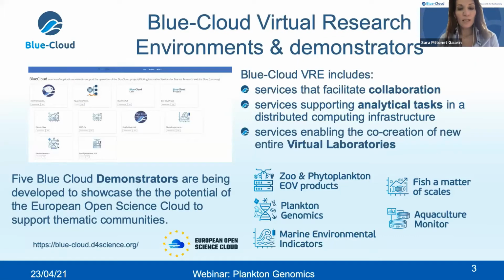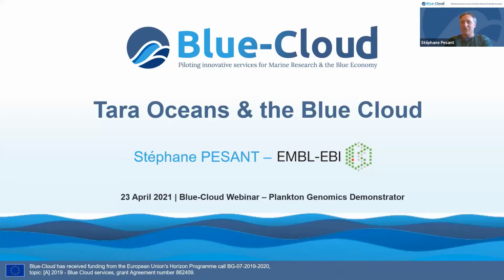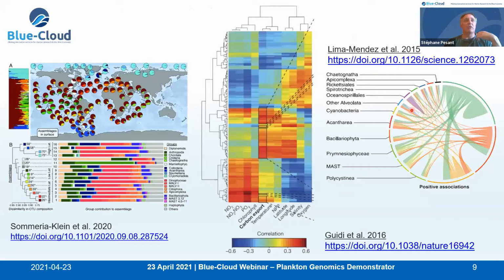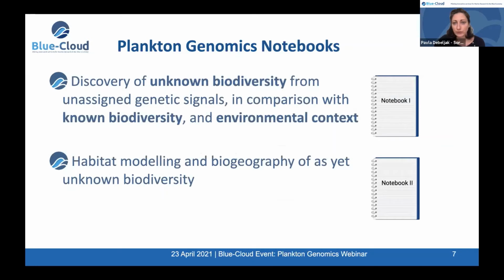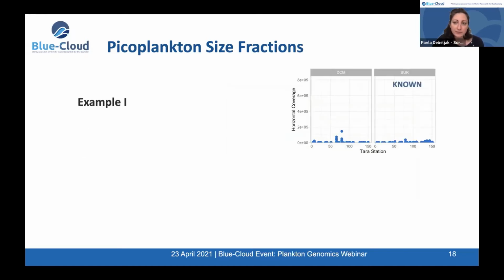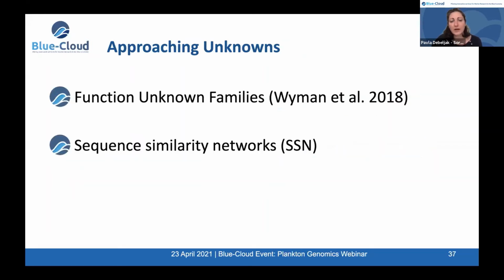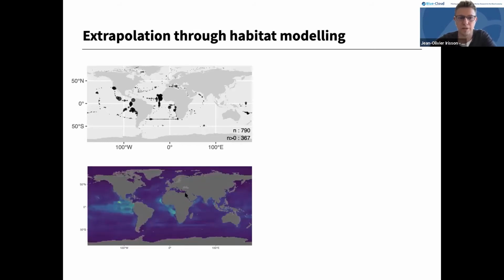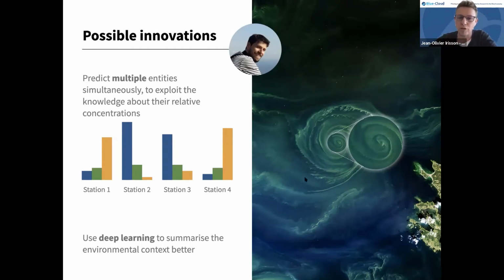Plankton Genomics webinar - Multidisciplinary data mining to assess plankton distributions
With this webinar, we are concluding the series of introductions to the five Blue-Cloud real-life demonstrators. Experts from the partners involved will provide the most relevant details about the technical and conceptual issues that are being tackled thanks to the Blue-Cloud framework.
The aim of the plankton genomic demonstrator is to showcase a deep assessment of plankton distributions by mining data across biomolecular, imaging and environmental domains. It will draw on the outputs of initiatives such as Tara Oceans and will focus on two key objectives:
- Notebook 1 - Species and functions discovery (Discovery of as yet undescribed biodiversity from genetic and morphological signals from the characterisation of their geographical distributions, co-occurrences/exclusions and correlation with environmental contexts).
- Notebook 2 - Biodiversity and ecology (Exploration of genetic and morphological markers of plankton diversity and abundance, in particular the new ones discovered above, to predict their spatiotemporal distribution and serve as high-resolution EOVs for biological processes).

00:01 - Introduction, Blue-Cloud Vision and Mission, by Sara Pittonet Gaiarin, Trust-IT Services.
07:21 - Introduction to the Plankton genomics demonstrator - Tara Oceans and the use its data in the Blue Cloud by Stéphane Pesant, EMBL-EBI
13:32 - 1st Notebook - Discovery of known and unknown genetic entities by Pavla Debeljak, Sorbonne Université
30:35 - 2nd Notebook - Next steps: extrapolation to unsampled parts of the ocean by Jean-Olivier Irisson, Sorbonne Université
38:49 - Q&A